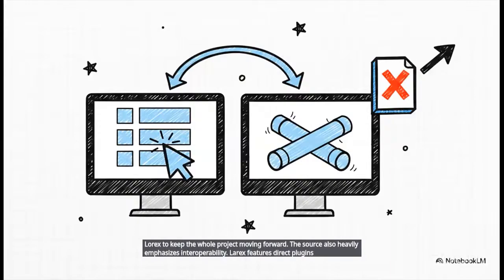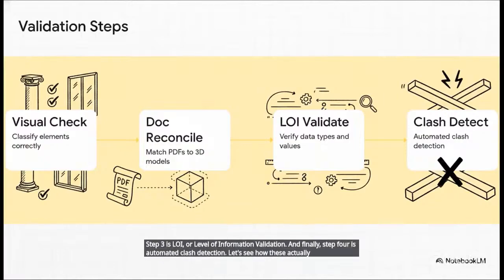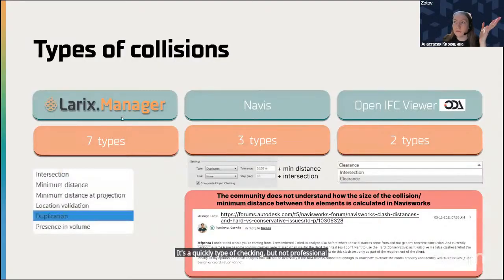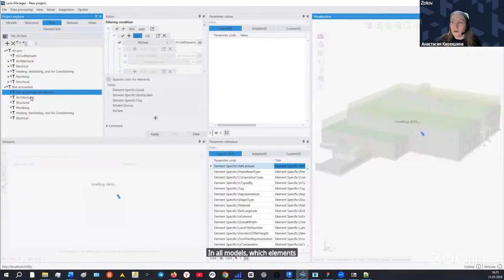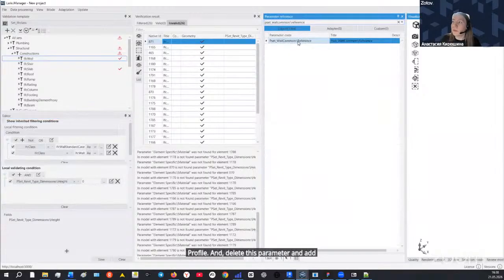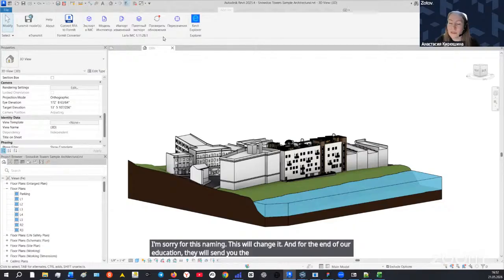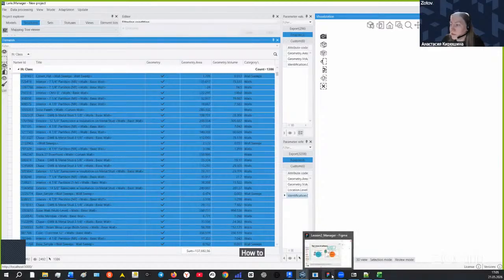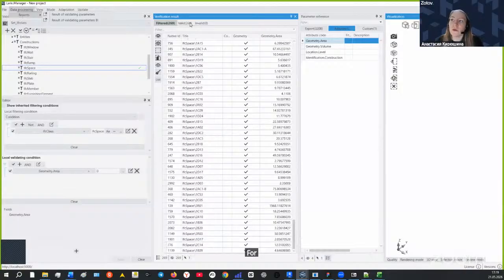Larix Manager Training: Session 2